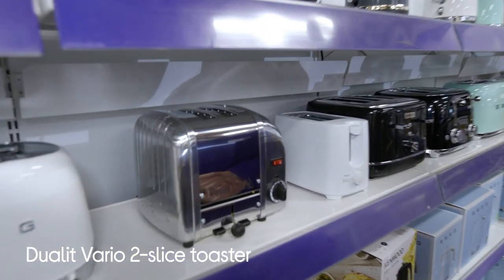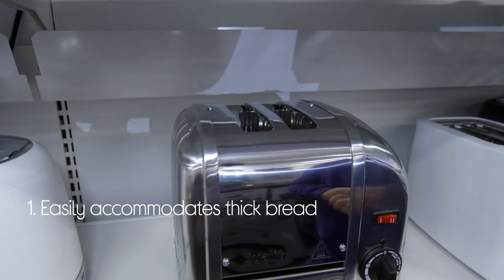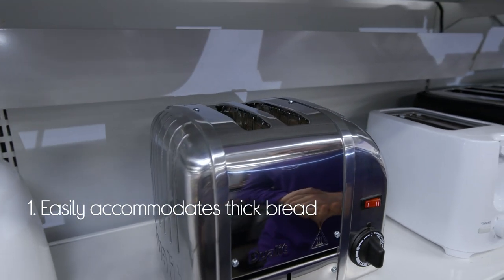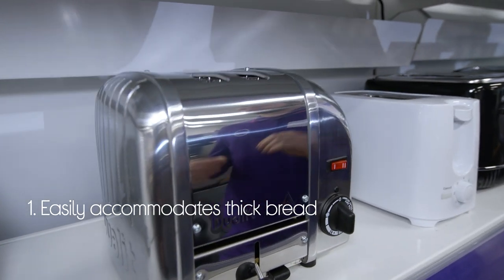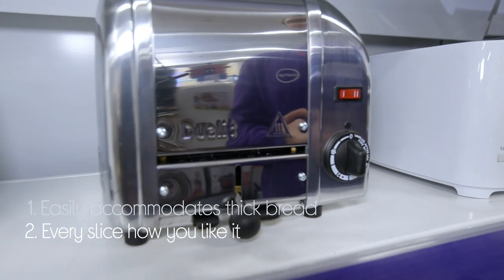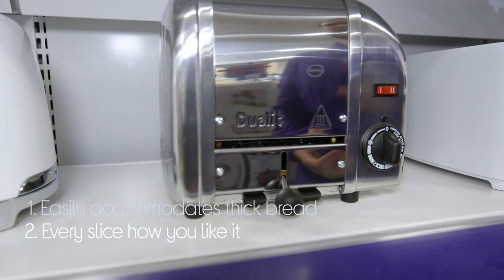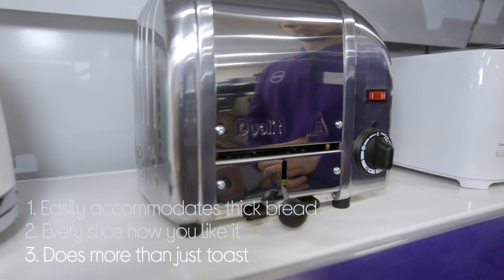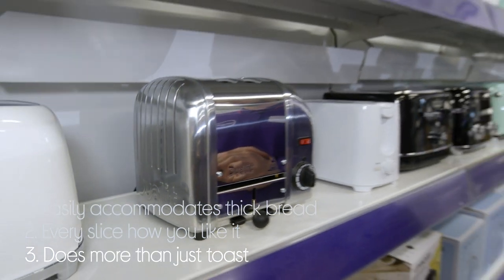Dualit Vario 20245 2-Slice Toaster – Stainless Steel - Quick Look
Learn more about the Dualit Vario 20245 2-Slice Toaster – Stainless Steel.